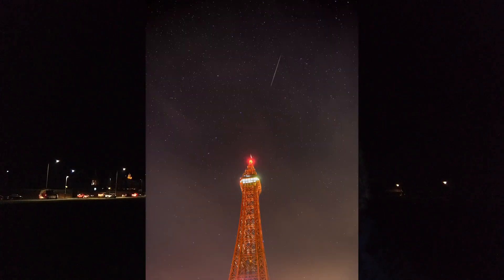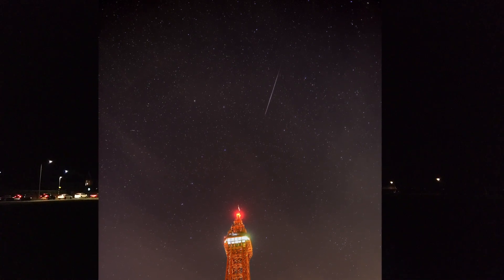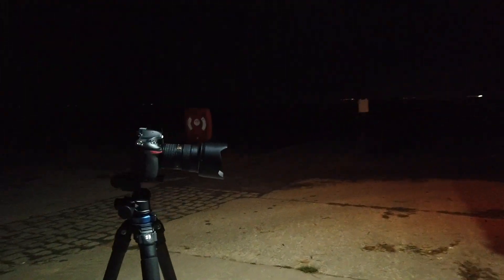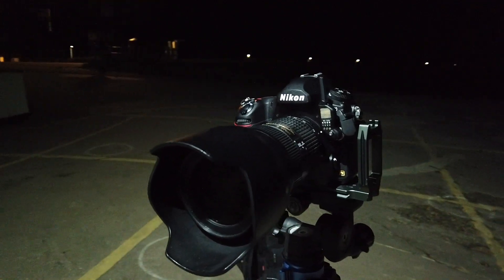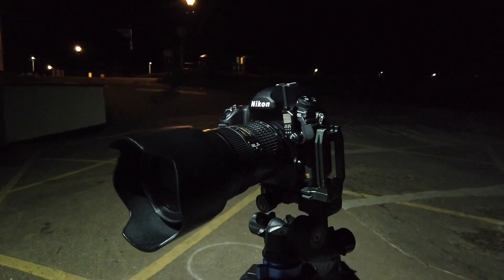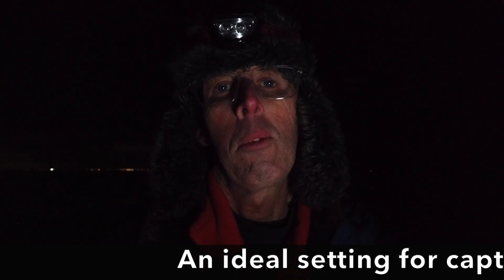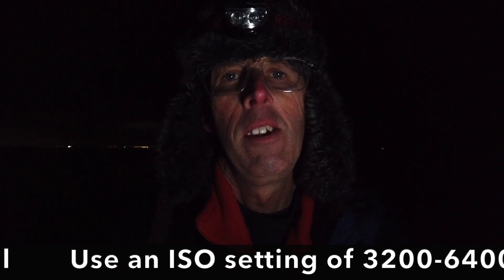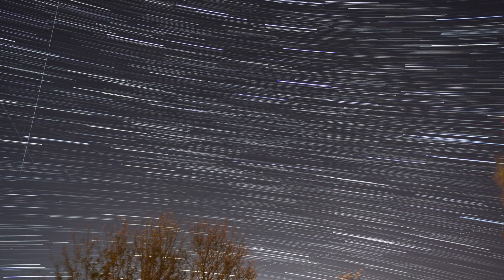How to Photograph the Geminid Meteors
I give some tips on how you can photograph shooting stars, or more accurately meteors. With the upcoming Geminid Meteor Shower there is a great chance to photograph them whizzing across the night sky, especially close to the peak on the 13th & 14th of December. They are not easy to capture though, but the longer you are out and the more pictures you take the better. I give some rough settings as a guide in this video.